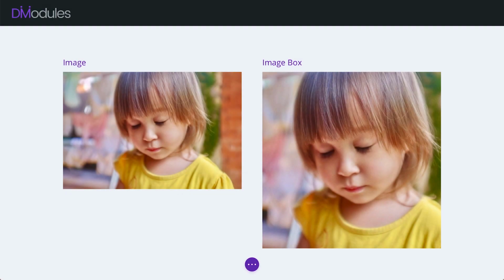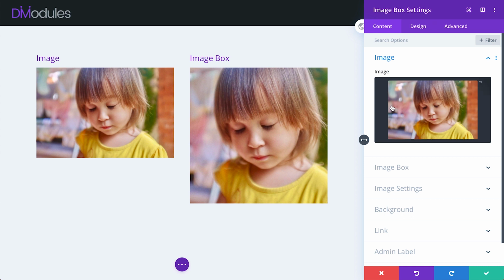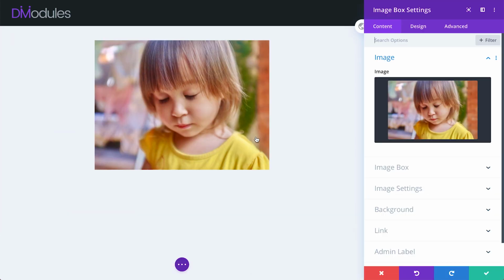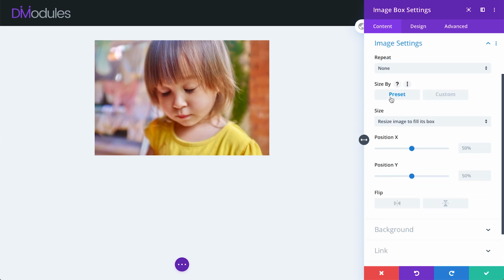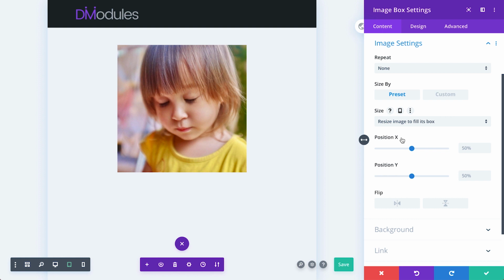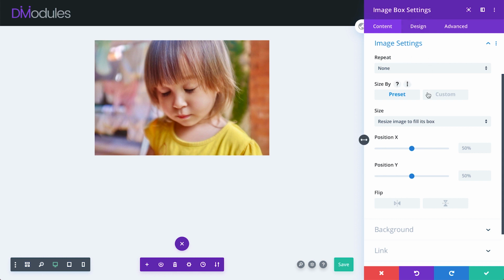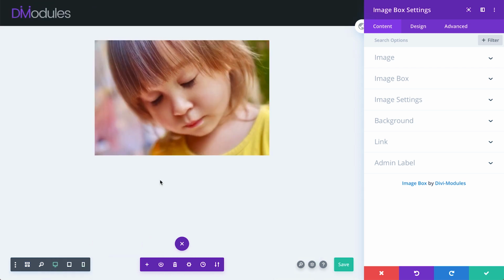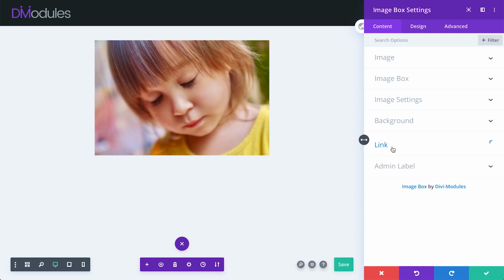Divi-Modules – Image Box – Overview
In this video I'll be giving you a quick overview of the Divi-Modules – Image Box module.

Divi-Modules – Image Box lets you Scale, Crop, Rotate and Flip your images, directly within the Divi-Builder. Images can also include Titles and Captions which can be loaded dynamically from the image itself or entered manually. Make your images look right on any device.